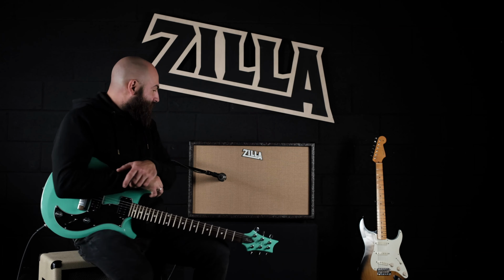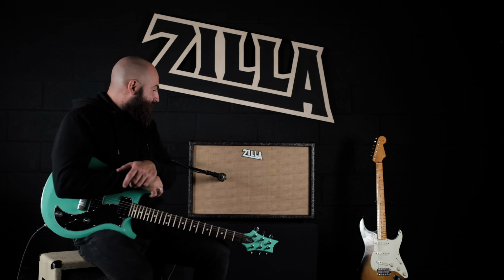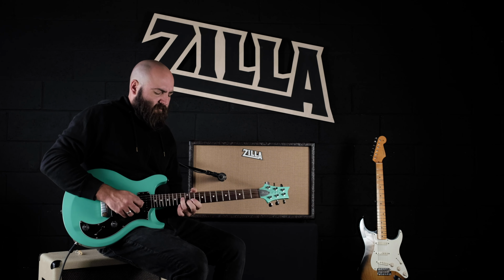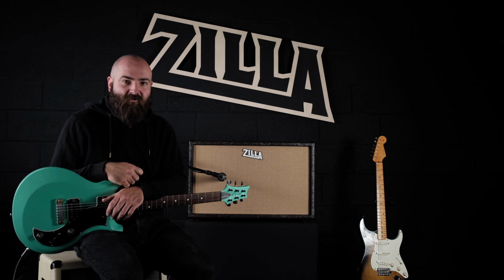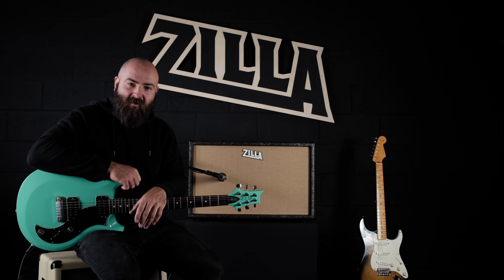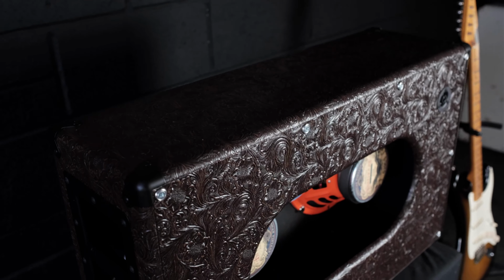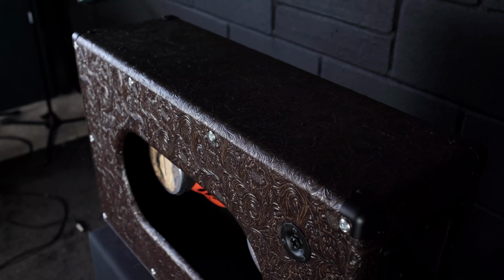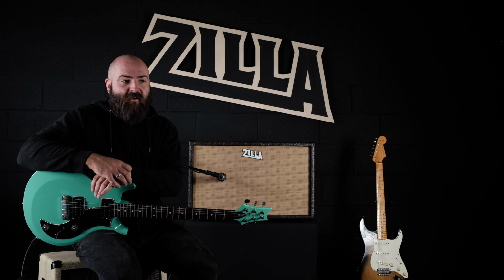WGS G10CS loaded Zilla Small Vintage 2x10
Last week we were sent a paid of WGS (Warehouse Guitar Speakers) G10CS 10" speakers to load in to one of our Small Vintage 2x10 cabinets. We really liked the result so thought we would make a short play through video.

In this video Joe used his PRS Mira and Fender Strat and played through his Laney VC15 combo.